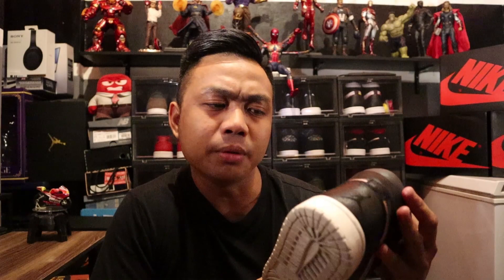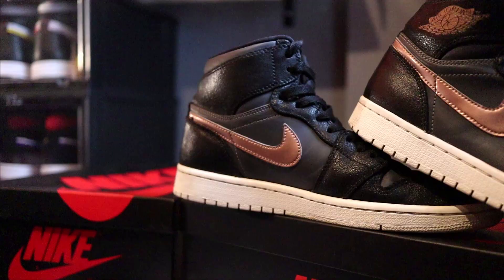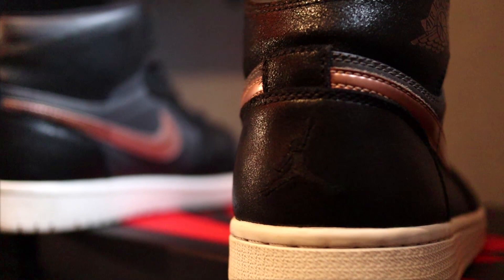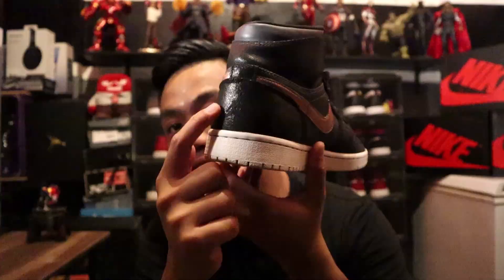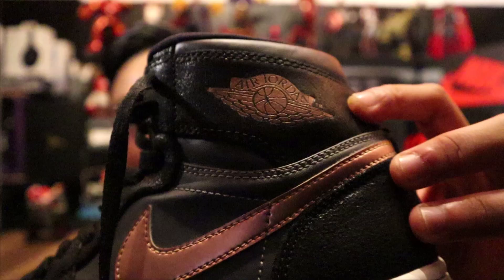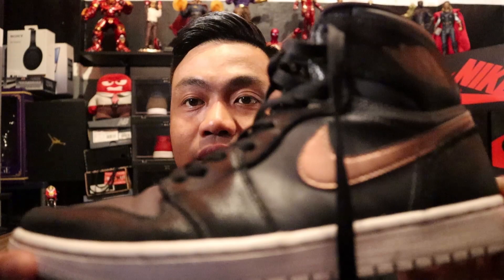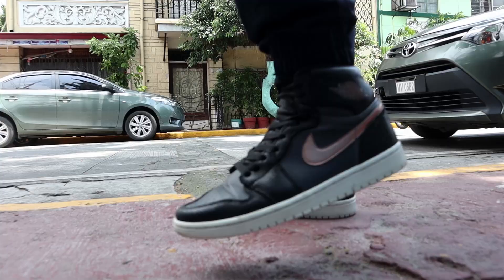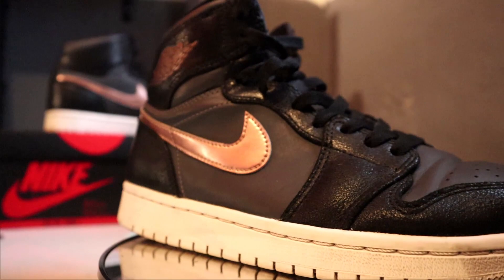AIR JORDAN 1 OLYMPIC BRONZE INSIGHT + ON-FEET!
Watch my initial insights and on-feet of the Air Jordan 1 Olympic Bronze! Enjoy!